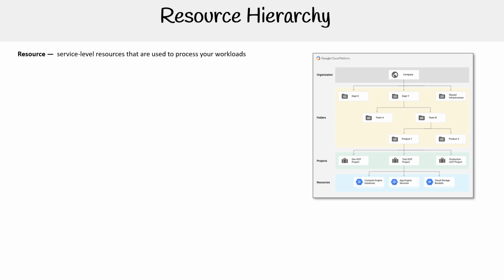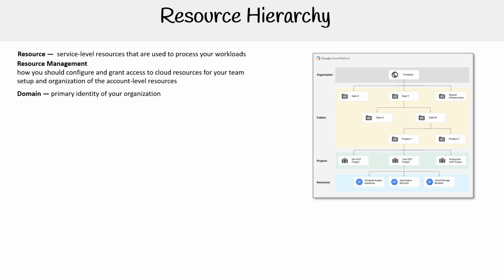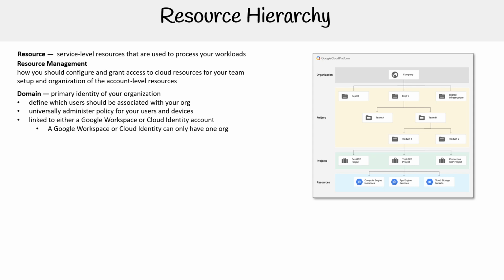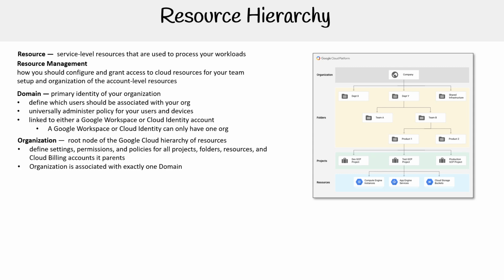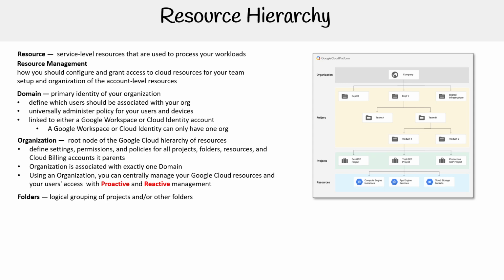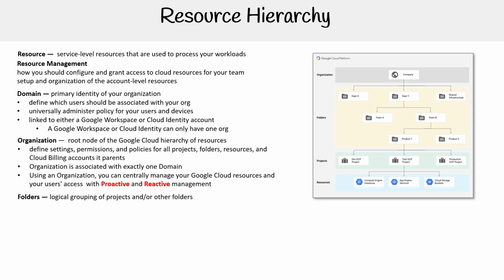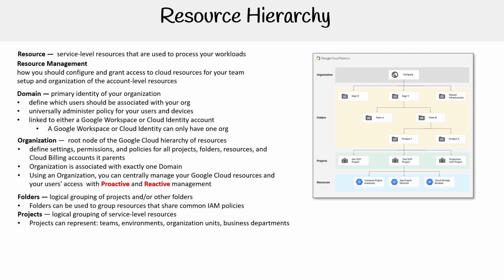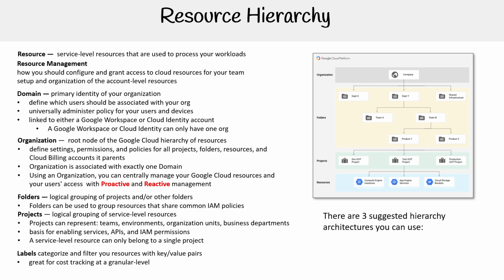GCP ACE Resource Hierarchy